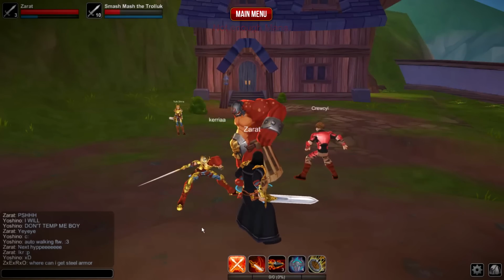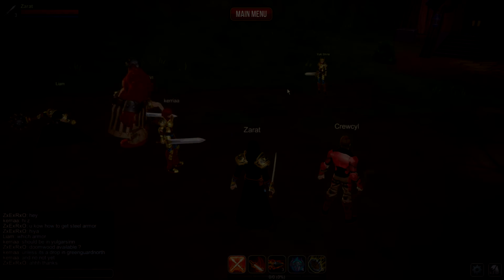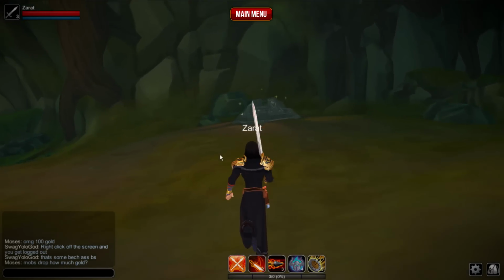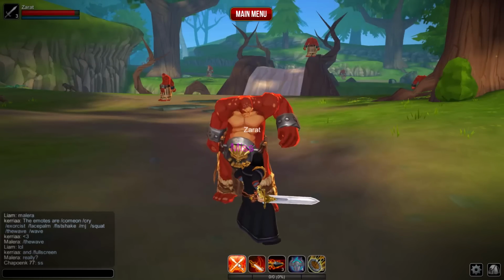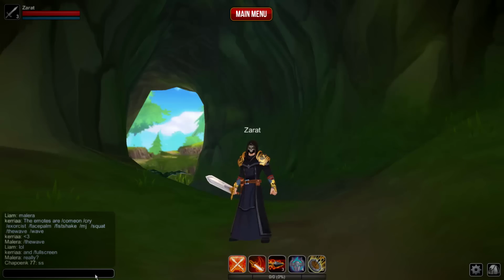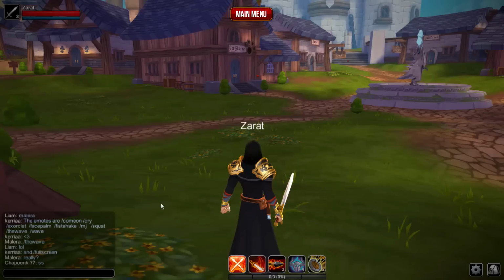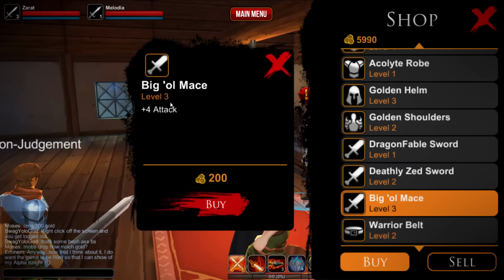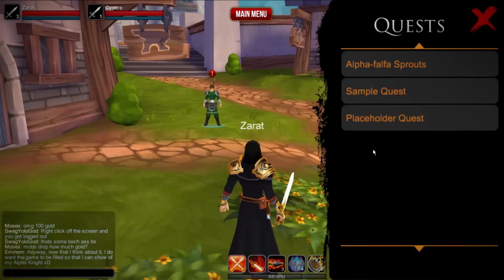AQ3D Alpha - Interactive Tutorial/Guide for Beginners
This is an interactive guide to the basics of AQ3D and or AQ3D Alpha for beginners!

Edited by Zarat